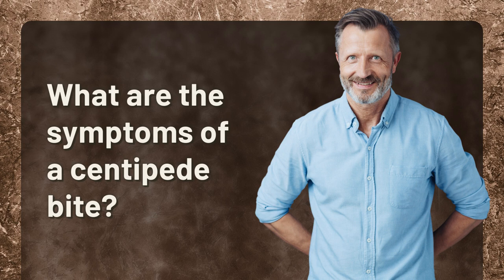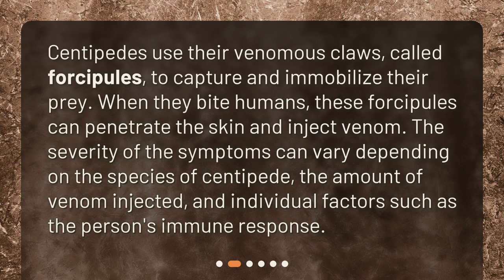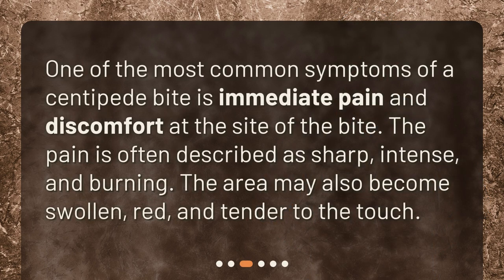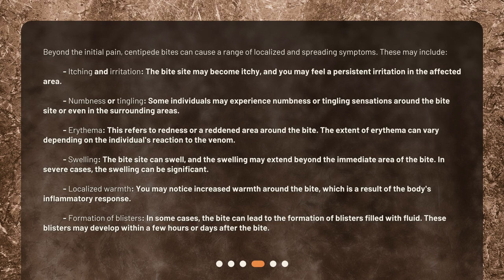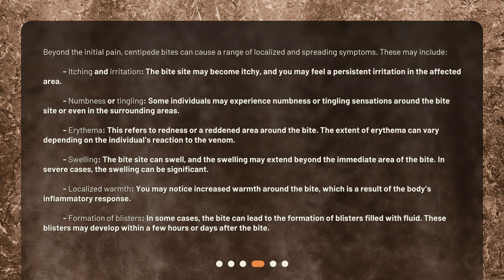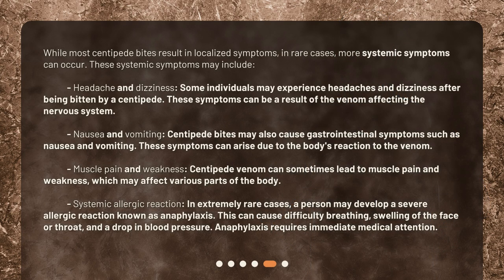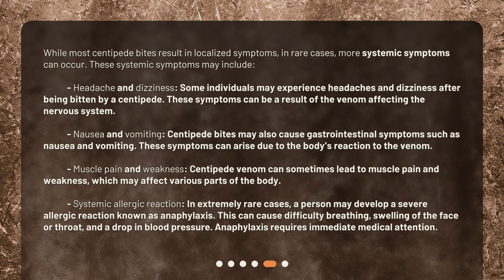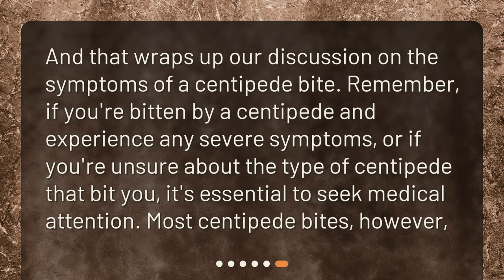What are the symptoms of a centipede bite?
Symptoms of a Centipede Bite: What You Need to Know • Don't let a centipede bite catch you off guard! Learn the symptoms and what to expect in this informative video. From immediate pain and discomfort to localized and spreading symptoms, we'll cover it all. Stay informed and stay safe!"

00:00 • What are the symptoms of a centipede bite?
00:25 • What happens when a centipede bites?
00:50 • Immediate pain and discomfort
01:10 • Localized and spreading symptoms
02:16 • Systemic symptoms